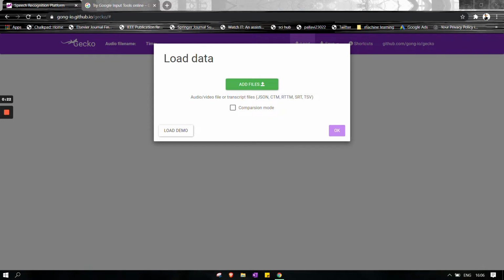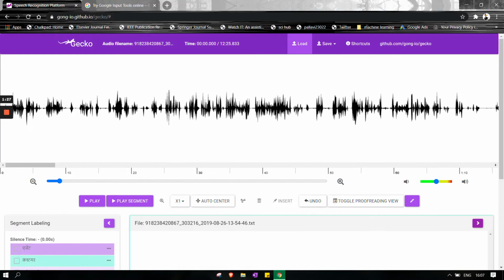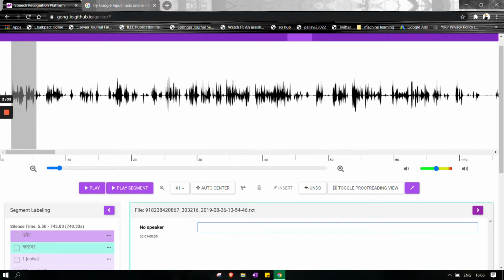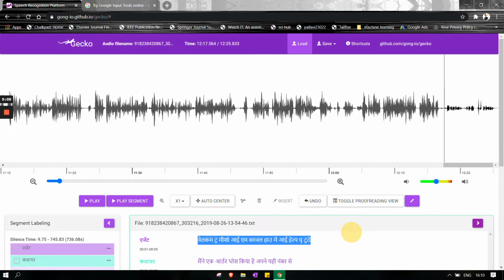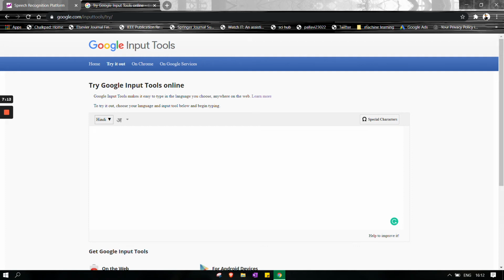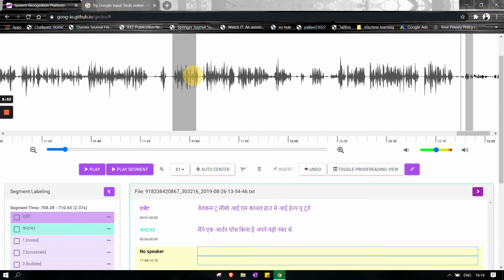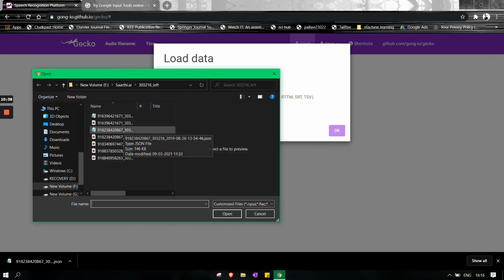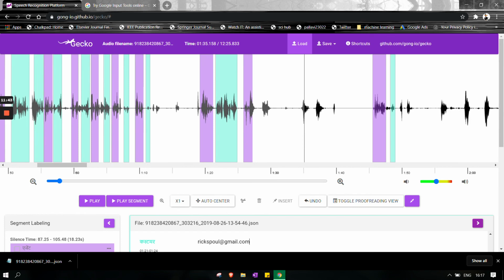gecko tool tutorial